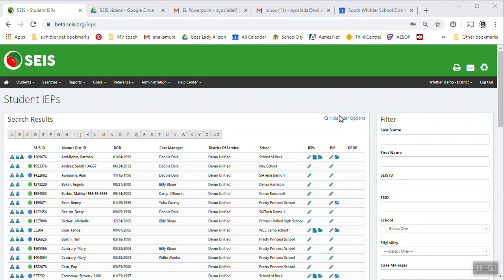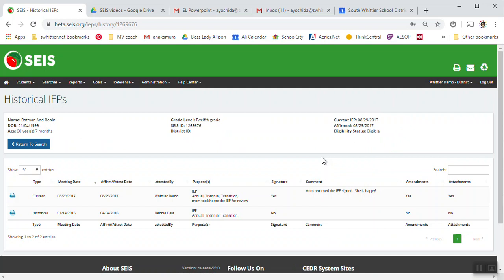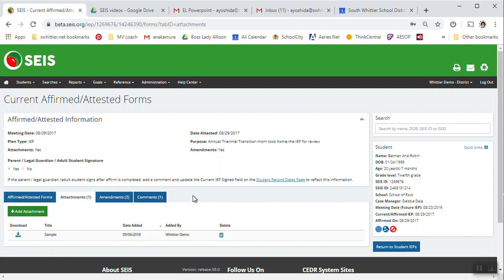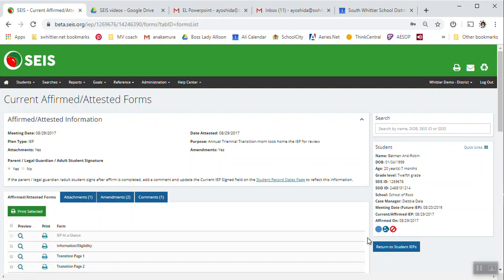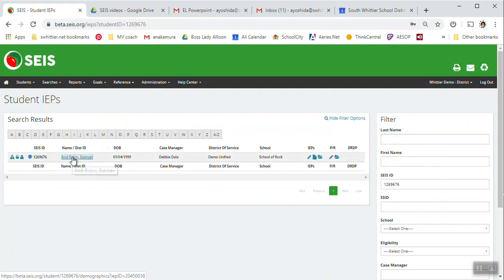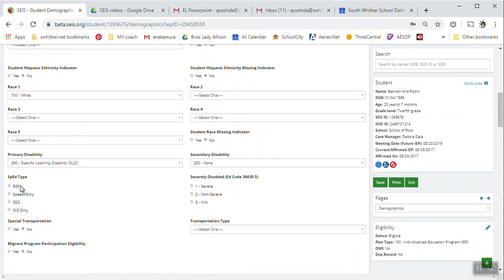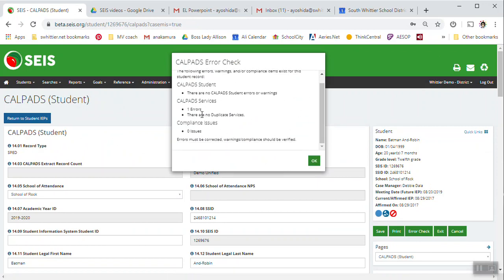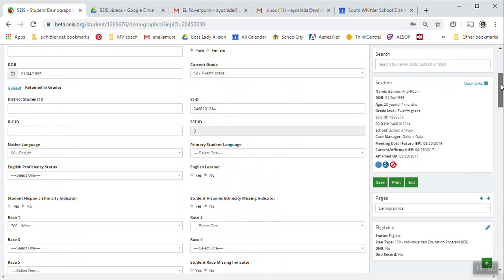SEIS 101 part 2